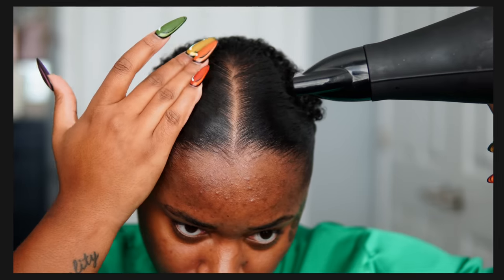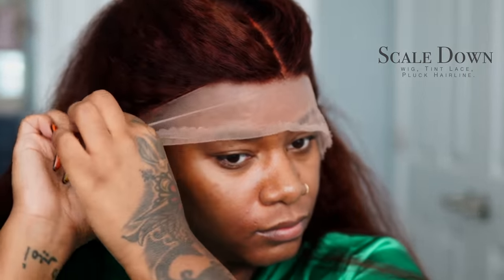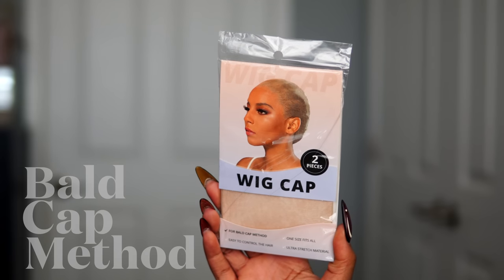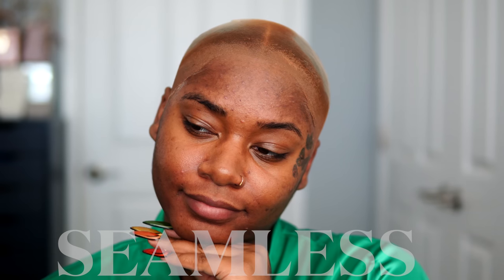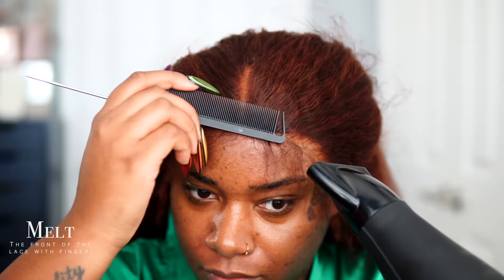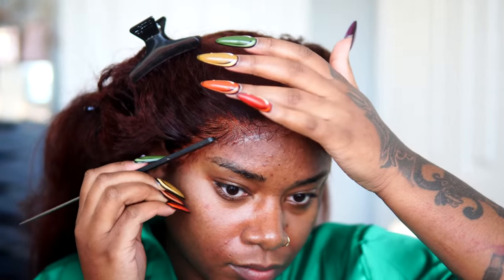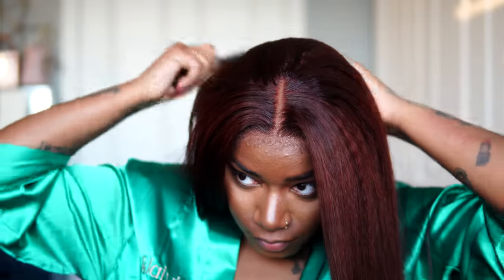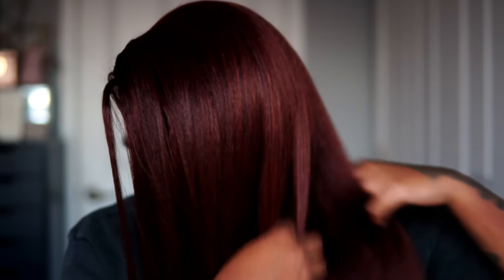✨NEW✨ BALD CAP METHOD | THIN-SKIN WIG CAPS!! WHERE HAVE THESE BEEN 😱?? Laurasia Andrea Wigs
Hey Girla,
In this video, I'm sharing with you a new thin skin wig cap that I've recently discovered. This method is different from the old bald cap method, and it's much more invisible, perfect for transparent lace. This means that you can see more of the scalp underneath the wig cap, which is ideal if you want a natural look.
xoxo Mama Fairyy

✨NEW✨ SKIN THIN WIG CAPS!! WHERE HAVE THESE BEEN?? Updated bald cap method

 ♡  Connect with Klaiyi Hair ♡
●▬▬▬▬▬▬♛KlaiyiHair Black Friday Sale♛ ▬▬▬▬▬▬●
Biggest Discount of the year/48-Hour Fast Delivery
Hair Info:13*4lace front wig, kinky straight, 26inch,180%denisty, reddish brown color

- Red by kiss wig powder & brush
- Bold hold liquid gold
- Ebin sensitive lace spray
- Disposable stretchy black strips
- Small flat iron

♡ About Laurasia Andrea ♡
Hey Fairyy's & Girlas!!
Welcome to the world of beauty, creativity, individiality and innovation. I love to wear , color and customize wigs to switch up my look on a daily basis and just have fun with it ♡ I also was diagnosed with a condition called PCOS in October of 2021 and it has been a battle but im taking you girlas along for the ride with a changing and healthy lifestyle and over all wellness. I hope you stay along for my ride ♡
 xoxo Mama Fairyy

♡ Timestamps ♡
Intro | What to expect 0:00
natural hair prep 0:40
The wig used 1:20
Wig Customization 1:53
New bald cap method 3:27
Install 5:57
Natural Baby hair 7:41
Hair styling 9:18
Final thoughts on thw wig 10:40